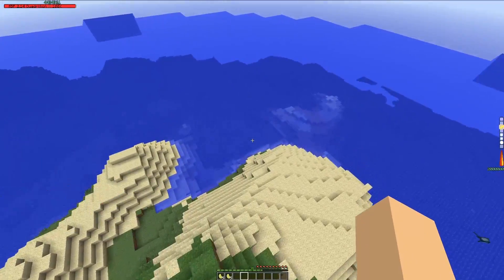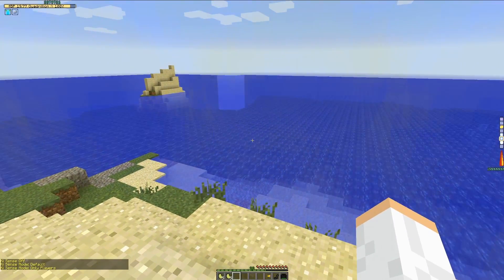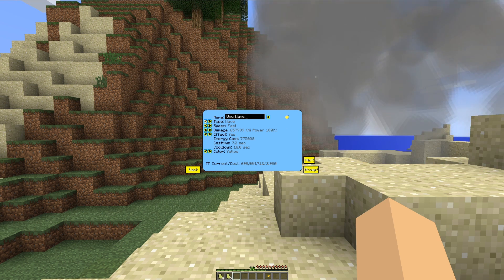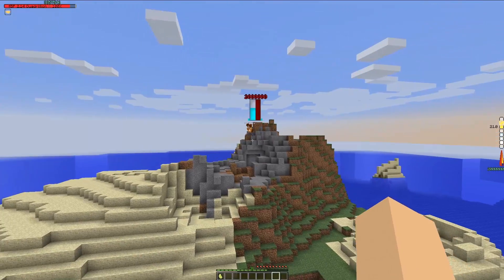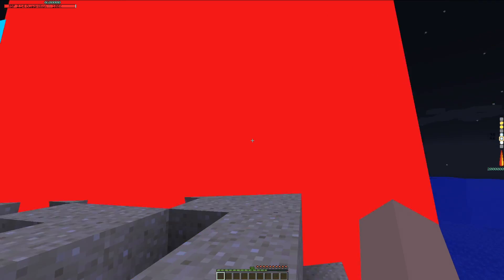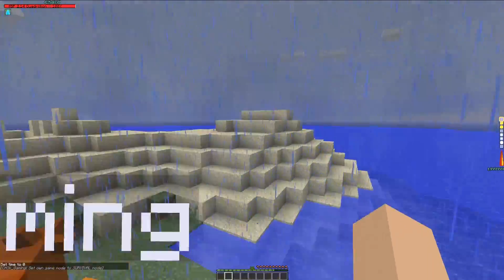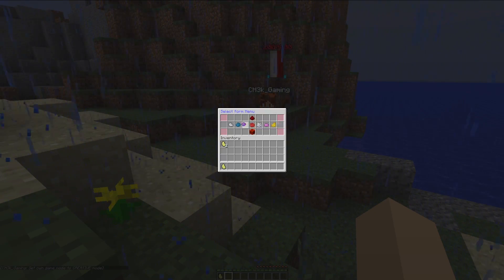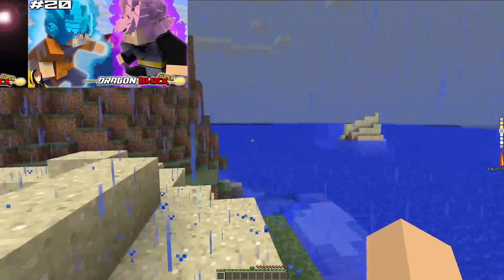THE FINAL BATTLE!!! | Minecraft - Dragon Block Super [#20 - Final]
Hello everyone and welcome to a on going series, Dragon Block Super, if you haven't seen any of the previous videos then 100% go check them out, in today's video Nathan and I will be fighting in the ULTIMATE battle in this series final. now as always sit back and "hopefully" enjoy the video!!

Plugin by KosmicShovel